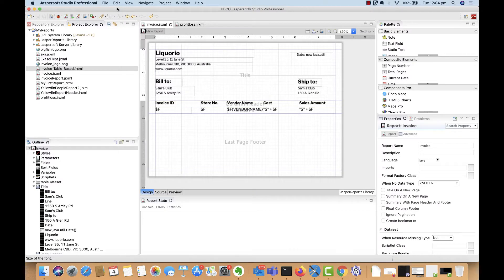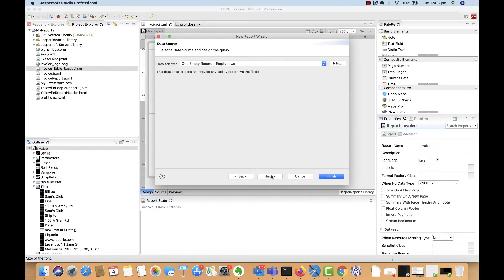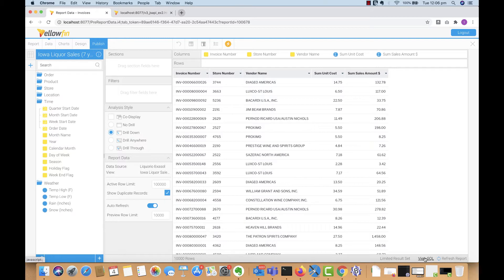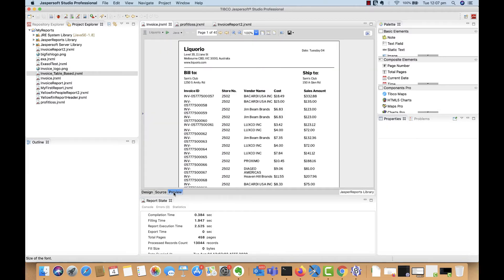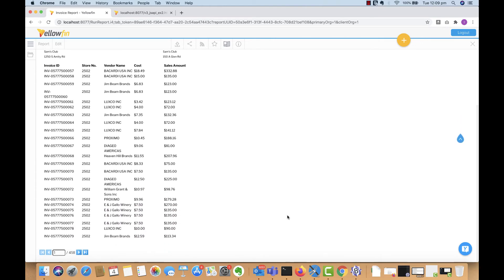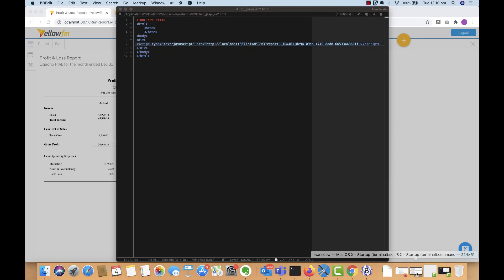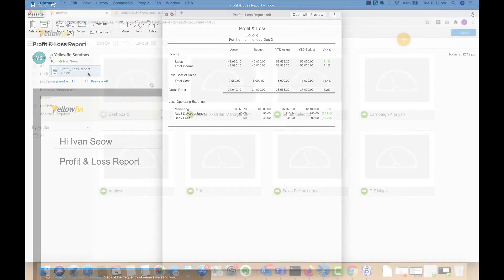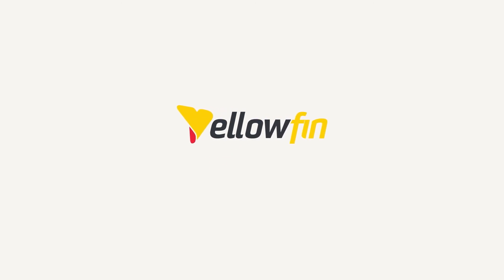Integrating pixel perfect reports from JasperReports into Yellowfin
This video gives a quick overview on how you can create pixel perfect reports in JasperReports, load them into Yellowfin and take advantage of our modern analytics capabilities.